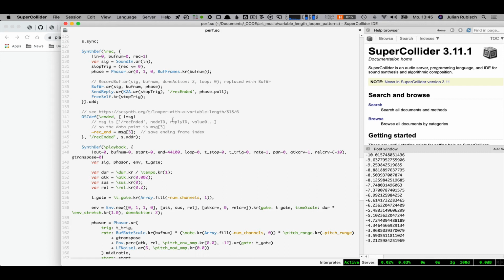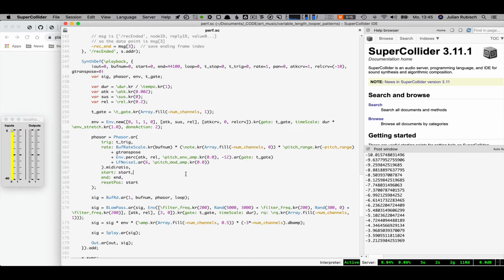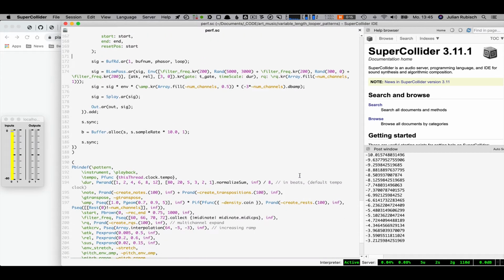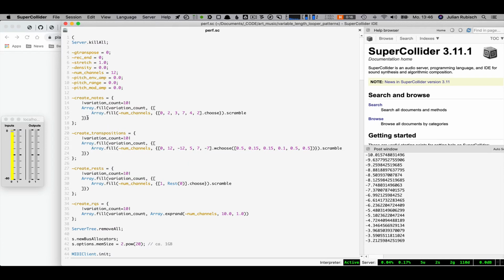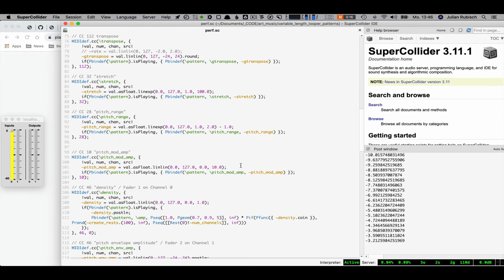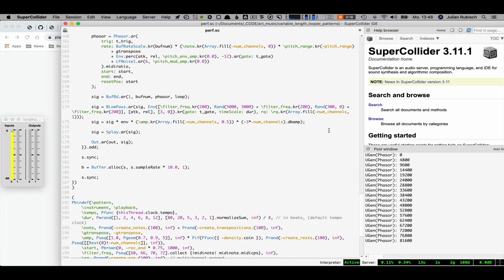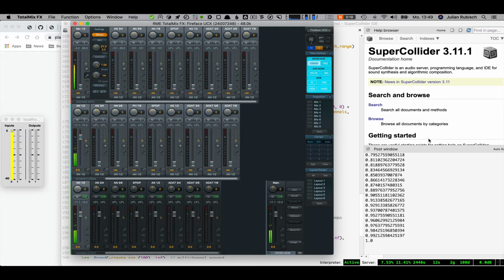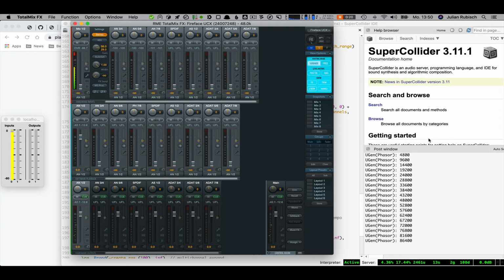Day 77 - 100DaysOfCode with SuperCollider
A Variable Length Looper